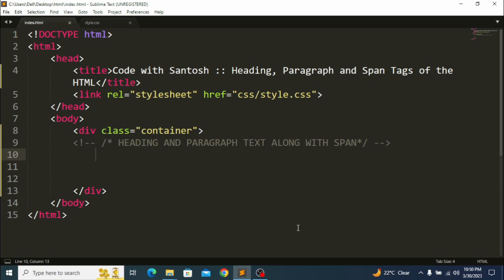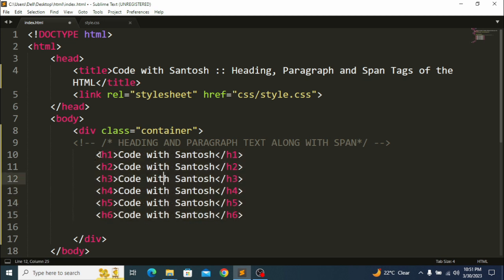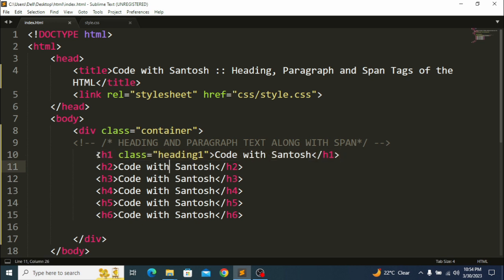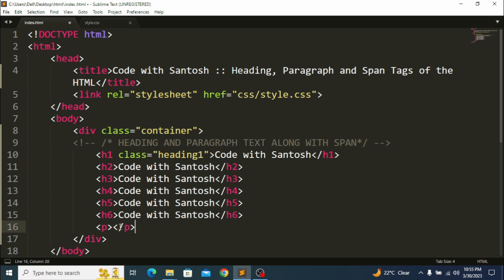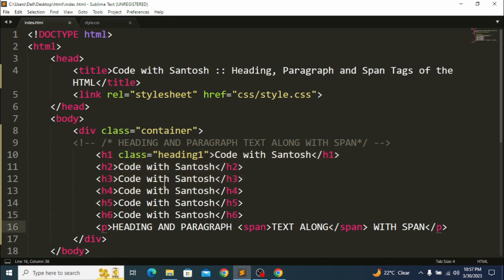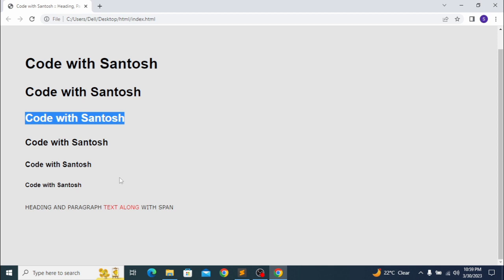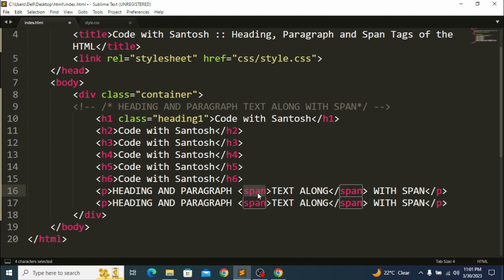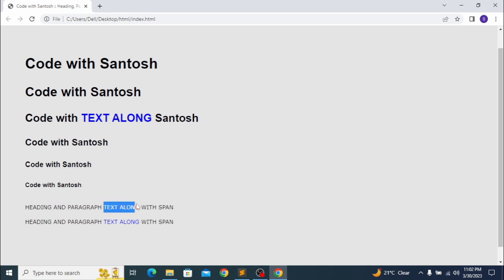Heading, Paragraph, Span, with Inline and Block Element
This video contains the information about the Heading, Paragraph, Span, with Inline and Block Element in a such way so that you can understand the uses of their.